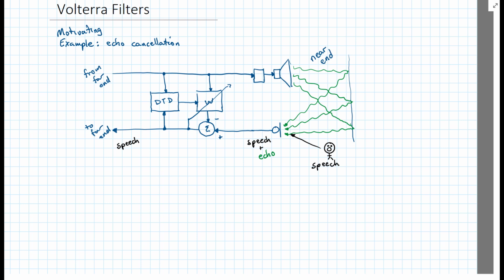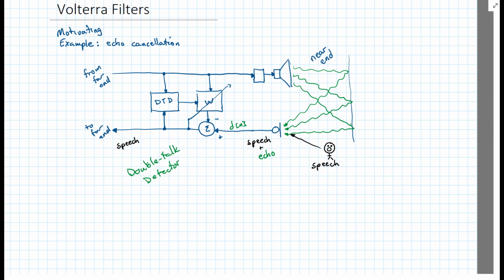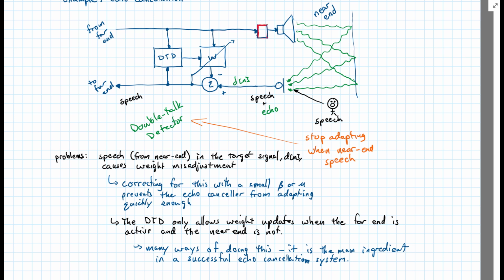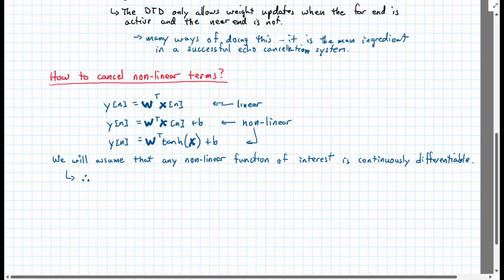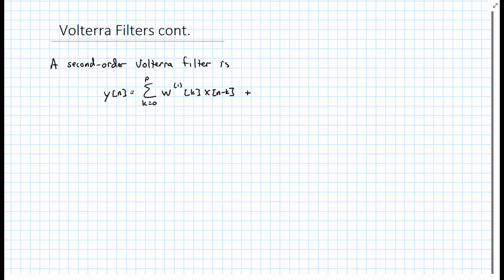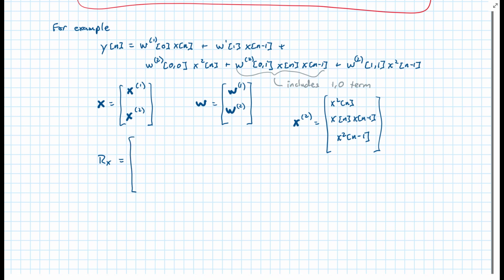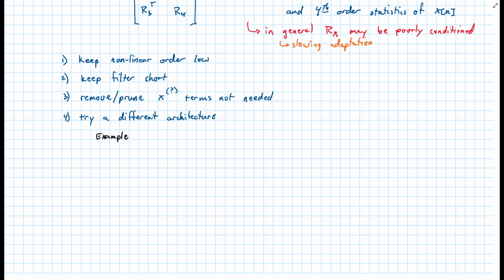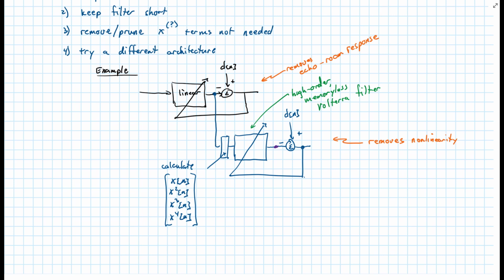6271 58 VolterraFilters